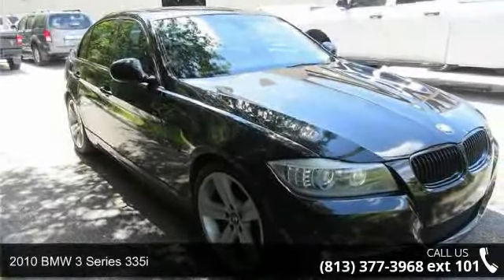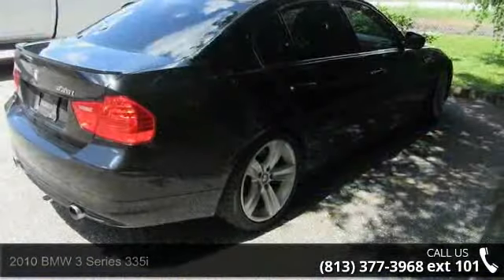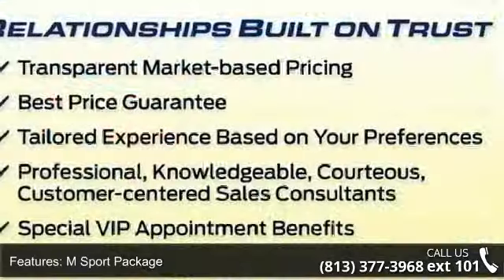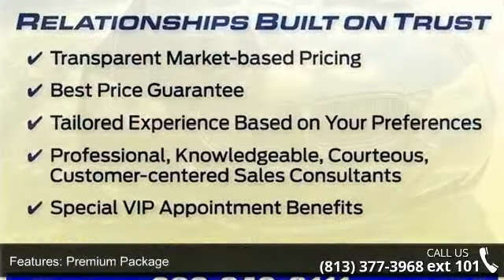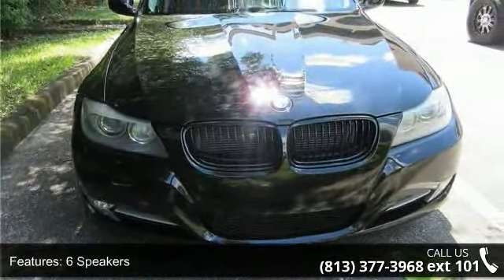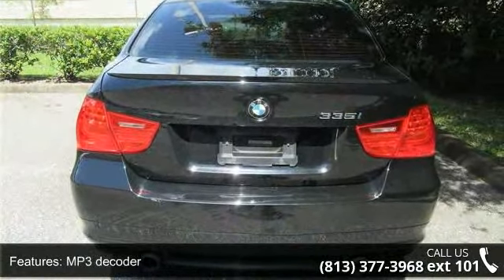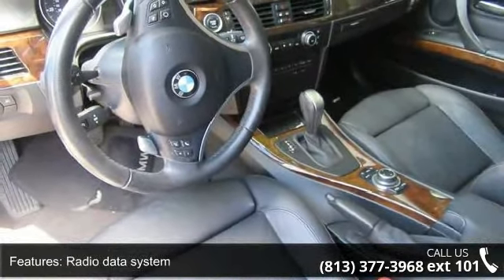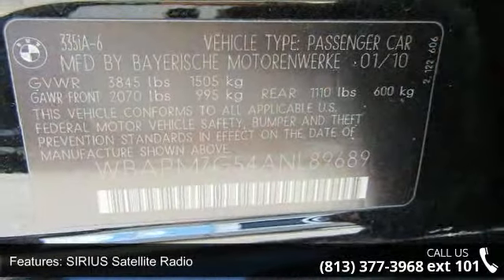2010 BMW 3 Series 335i - Veterans Ford - Tampa, FL 33625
LEATHER, NAVIGATION, and SUNROOF. M Sport Package (Aerodynamic Kit, Anthracite Headliner, Increased Top Speed Limiter, Park Distance Control (Rear Only), Shadowline Exterior Trim, and Sport Suspension), Premium Package (Auto-Dimming Mirrors, Auto-Dimming Rear-View Mirror, BMW Assist w/Bluetooth, Dakota Leather Upholstery, Digital Compass Mirror, Lumbar Support, and Universal Garage-Door Opener), 18" Light Alloy Star-Spoke (Style 287) Wheels, Automatic temperature control, Comfort Access Keyless Entry, Memory seat, Power moonroof, Remote keyless entry, and SIRIUS Satellite Radio. Creampuff! This beautiful 2010 BMW 3 Series is not going to disappoint. There you have it, short and sweet! It will take you where you need to go every time...all you have to do is steer!